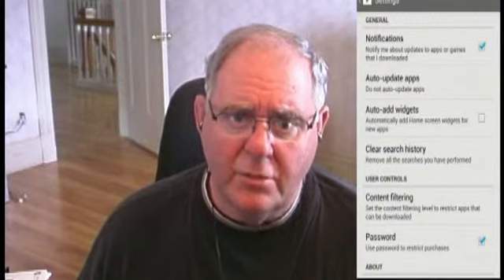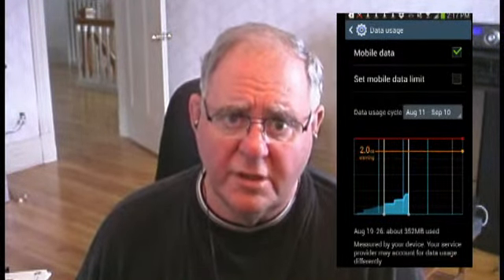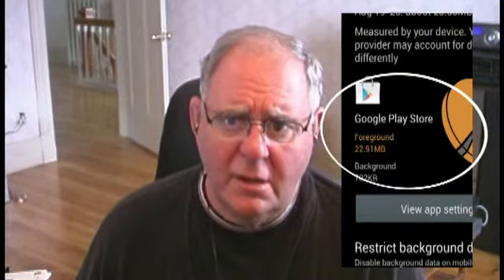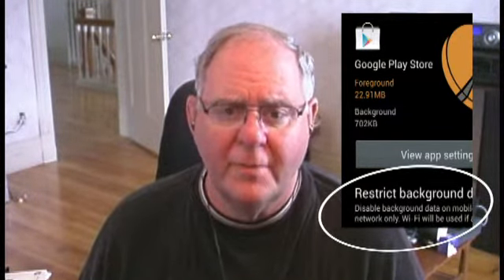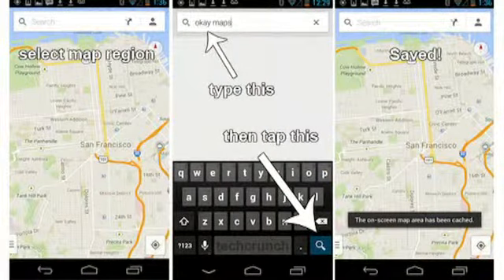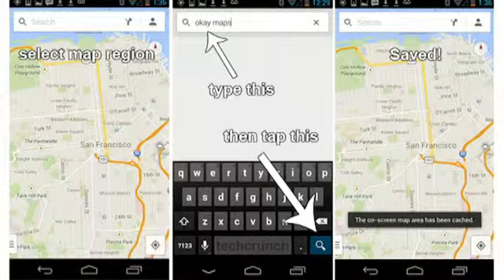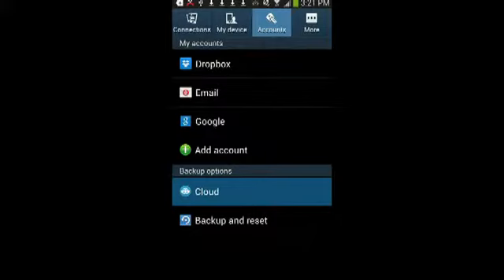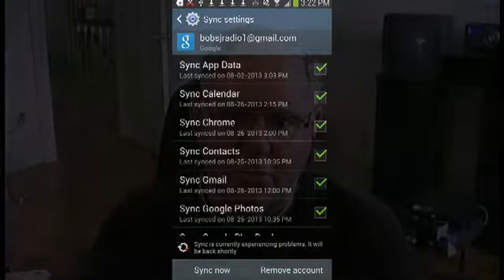Computer Insider with Bob Pritchard for Aug 26: Saving Bandwidth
In this episode of Computer Insider, host Bob Pritchard looks at ways to save on your mobile bandwidth.